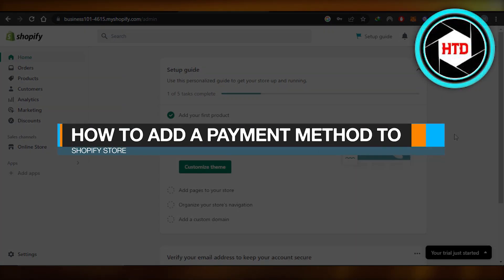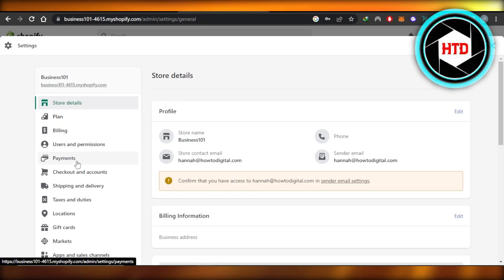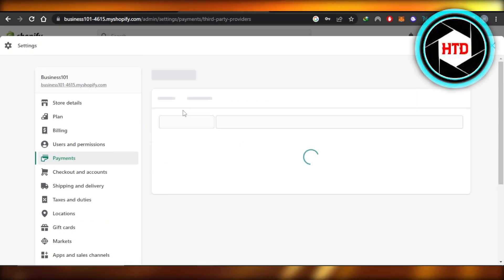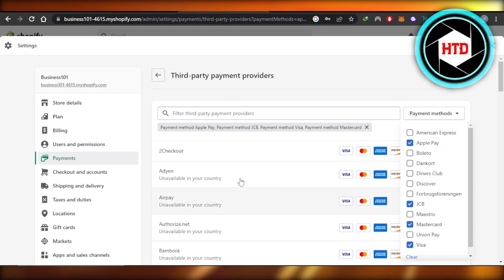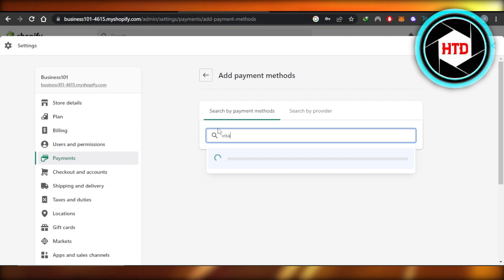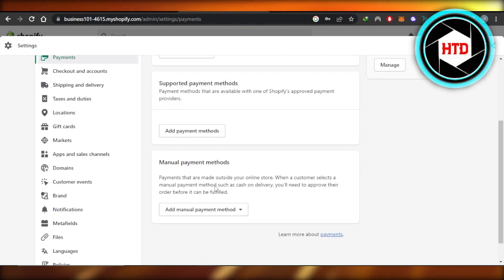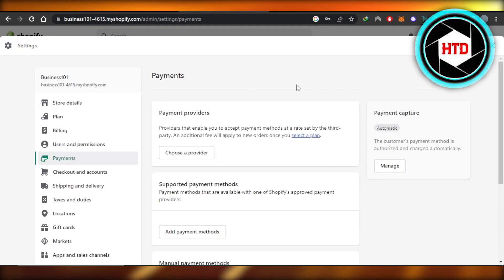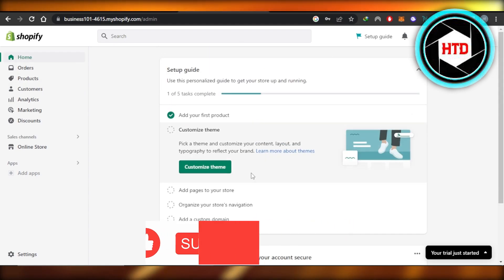How To Add Payment Methods To Your Shopify Store (2025)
Learn How To Add Payment Methods To Your Shopify Store. Shopify is really easy to use & learn to add payment methods of your choice in Shopify by following this super helpful tutorial.